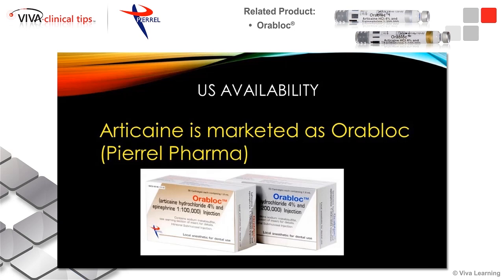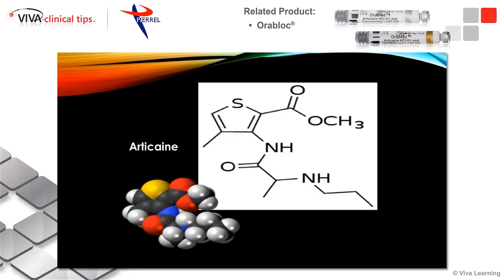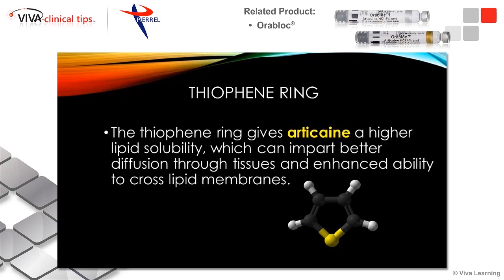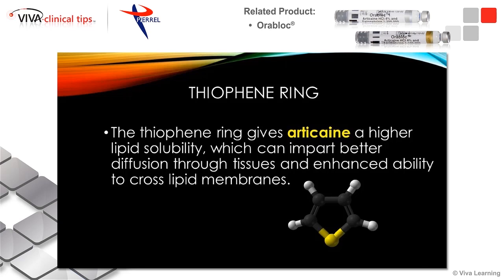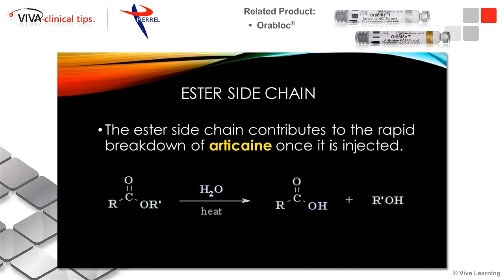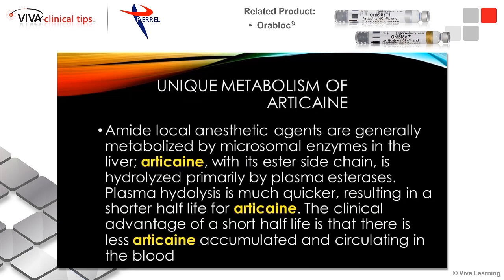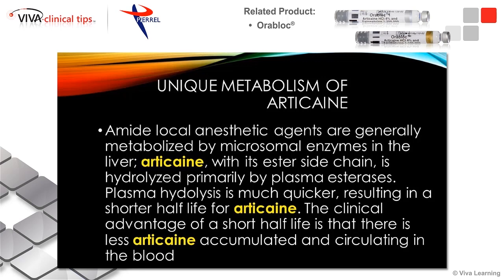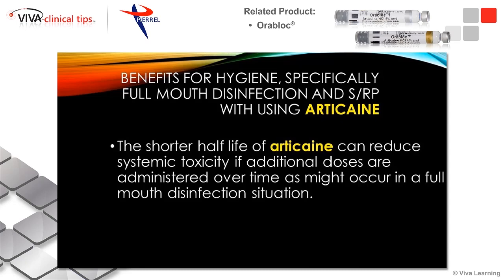Dr. Stonisch on Orabloc - Benefits of Articaine